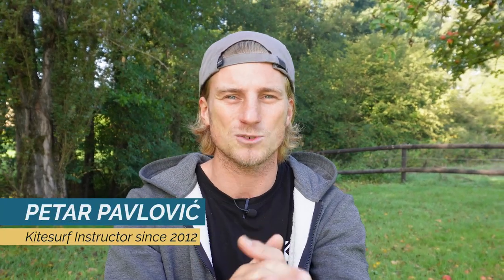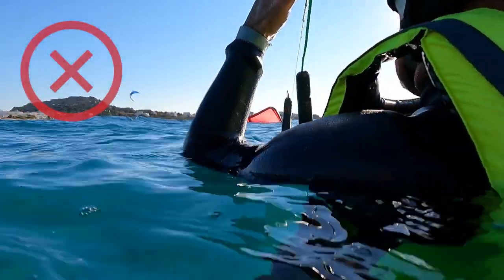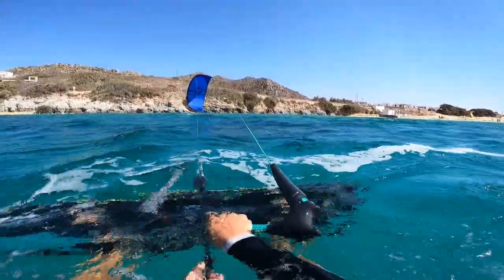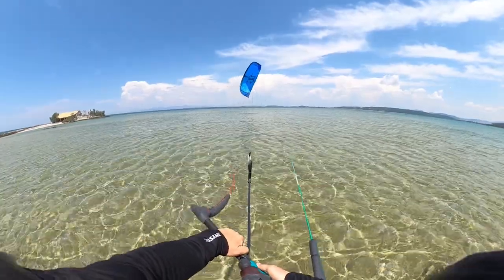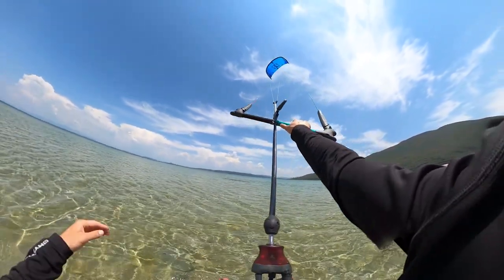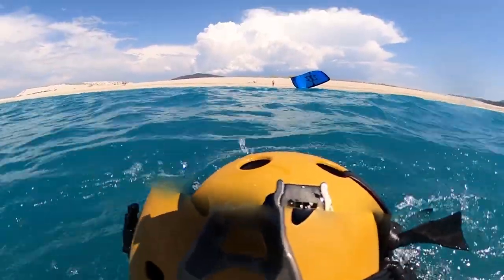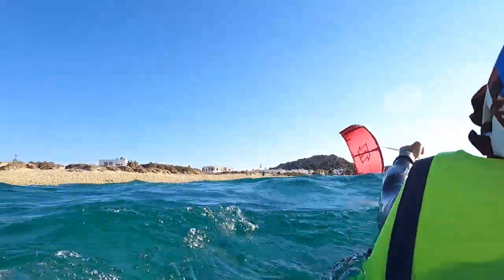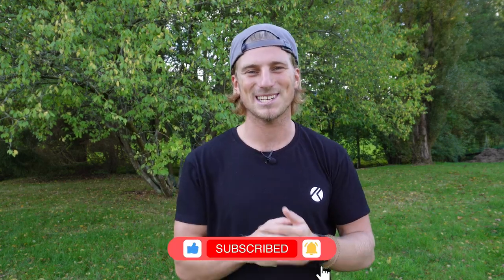Relaunch the Kite in LIGHT WIND - (Kitesurf Tutorial)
In light wind it might be super difficult to relaunch your kite from the water. I hope this video helps you understand what to focus on so you can get your kite back in the air and keep enjoying your session.

00:00 INTRO
01:05 KITE ON THE TRAILING EDGE
02:33 PULL THE BACK LINE TO RELAUNCH
03:19 LOGIC OF THE KITE FLYING
04:56 DIFFERENT METHODS OF RELAUNCHING THE KITE
06:43 RELAUNCH IN SUPER LIGHT WIND
07:41 COMMON MISTAKE
07:58 FINISH